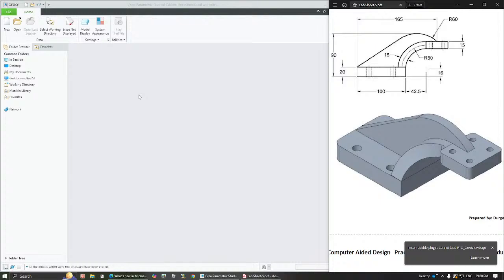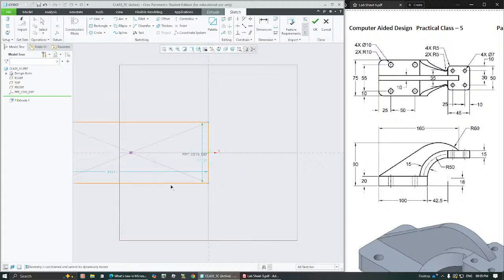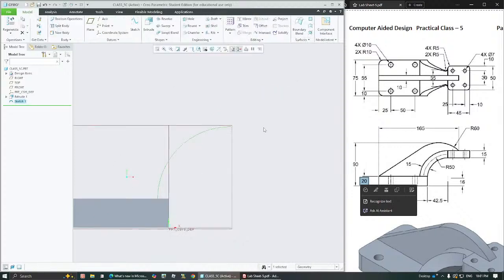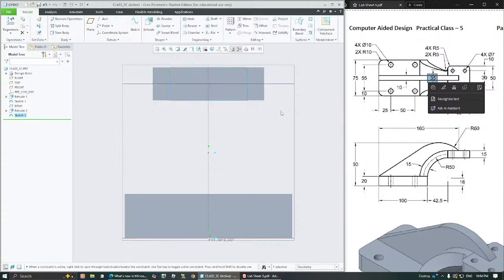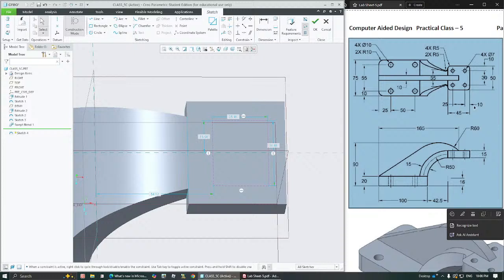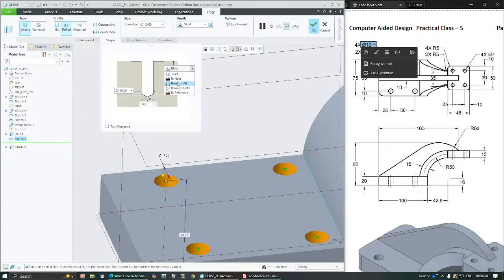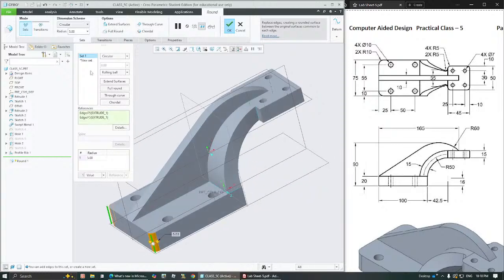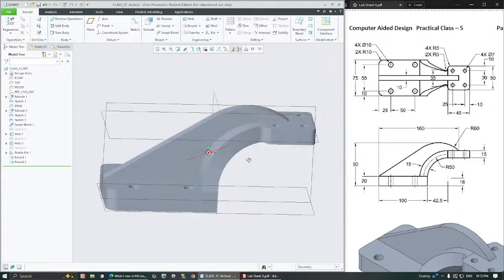5c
Welcome to CADucate! 🎓✨

Your ultimate destination for learning, mastering, and exploring the world of Computer-Aided Design (CAD). Whether you’re a student, a professional, or just someone with a passion for design, our channel provides insightful tutorials, step-by-step guides, and expert tips to elevate your CAD skills. 🖥️🛠️

From basic drafting techniques to advanced 3D modeling, design optimization, and everything in between, CADucate covers a wide range of topics tailored to suit all learning levels. Our goal is to make complex concepts easy to understand and help you build a solid foundation in CAD tools like Creo Parametric, AutoCAD, SolidWorks, CATIA, and more.

🔧 Key Features of Our Videos:

Clear and concise explanations for every tool and command
Shortcuts, tips, and tricks to save time and increase productivity
Tutorials tailored for engineering, architecture, and product design
Let’s bridge the gap between theory and practice together! 🚀🎨